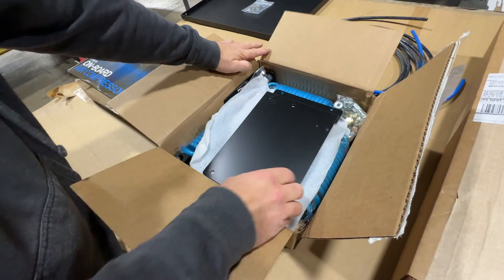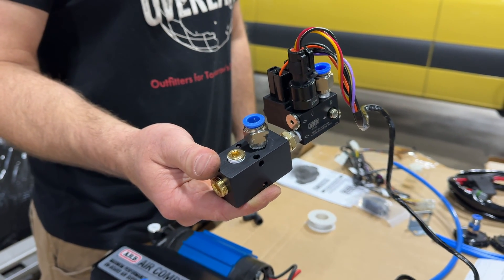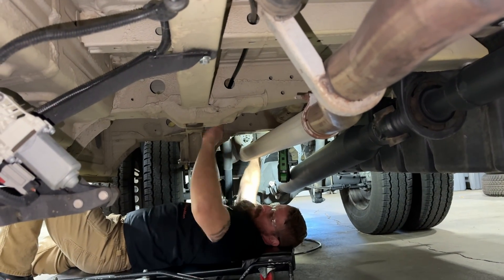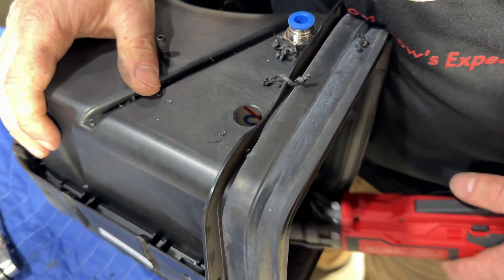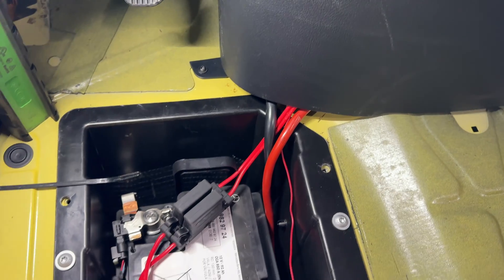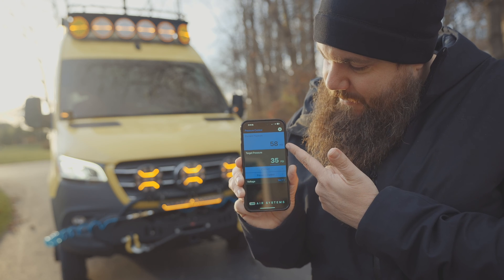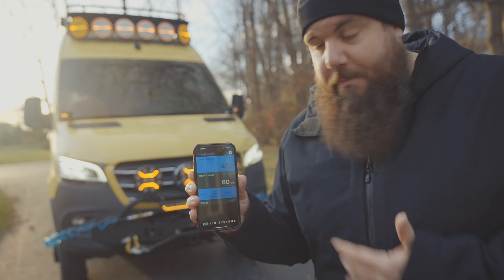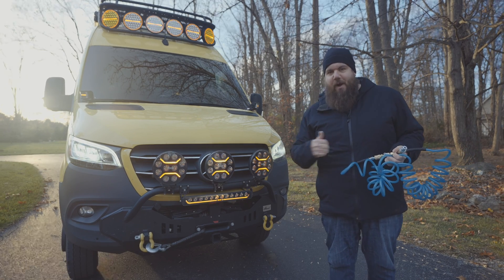Fix FLAT TIRES with a PHONE?!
In this exciting new video, we explore the question: Can a PHONE fill up my TIRES? Join us as we put the ARB on-board air compressor, installed at Main Line Overland, to the test. With its innovative design and cutting-edge technology, this on-board air system is a game-changer for off-road enthusiasts and everyday drivers alike.
With the ARB Pressure Control App, you can easily monitor and adjust the air pressure of your tires with just a few taps on your phone. No more fumbling around with manual gauges or waiting in long queues at the gas station. This on-board air system allows you to conveniently fill a flat tire or adjust the pressure of all your tires, right from the comfort of your vehicle.
Equipped with front and rear air chucks, the ARB on-board air compressor ensures that you have access to air wherever you need it. Whether you're tackling tough terrains or simply need to adjust the pressure for a smoother ride, this system has got you covered.
Not only does the ARB on-board air compressor offer convenience and ease of use, but it also provides peace of mind. With its reliable and durable construction, you can trust that this system will always deliver optimal performance when you need it most.
So, if you're tired of relying on gas stations or struggling with manual gauges, it's time to upgrade to the ARB on-board air compressor. Say goodbye to flat tires and hello to a hassle-free, on-the-go air solution. Experience the power and convenience of having a phone that can fill up your tires.